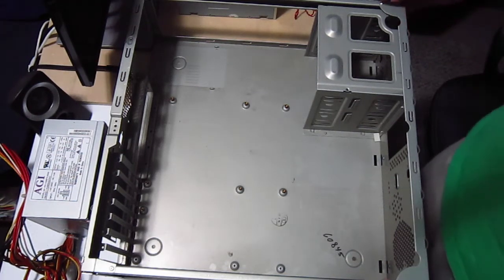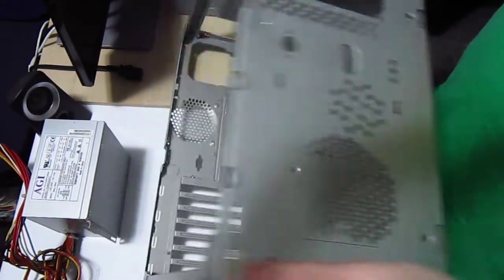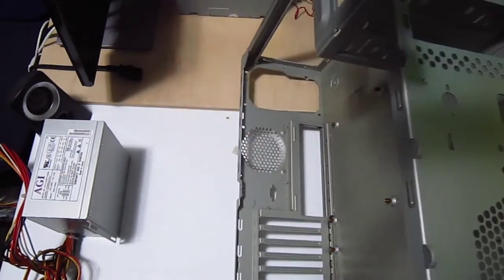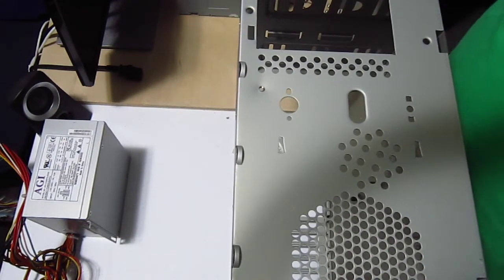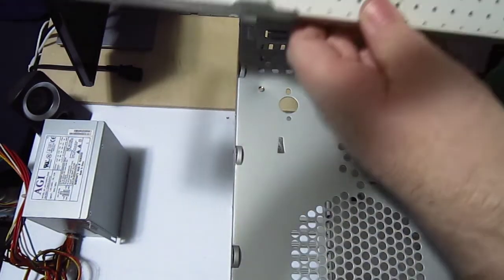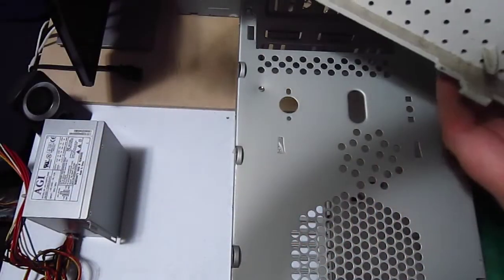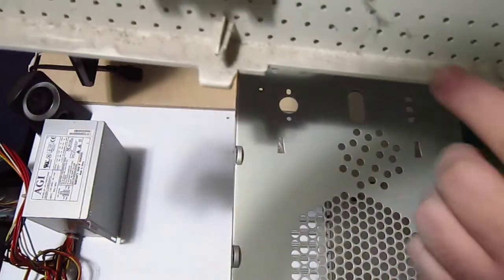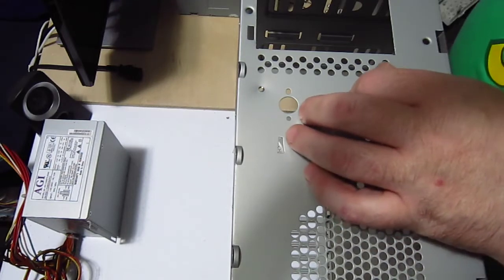Inwin Desktop case gets a bath!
This case was covered in a thin even layer of dust with some other dirty bits. It gets a much needed bath in this video.

Sorry about the long wait between uploads, there has been a death in the family which has slowed everything down but I will get back on track in time.